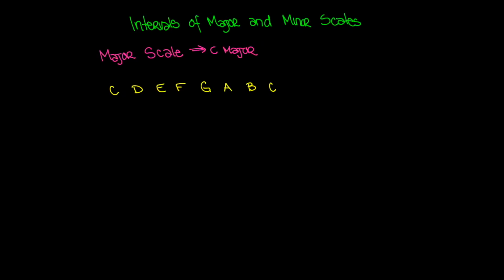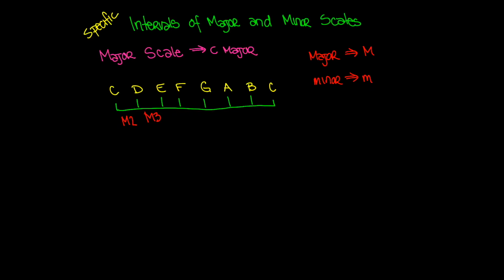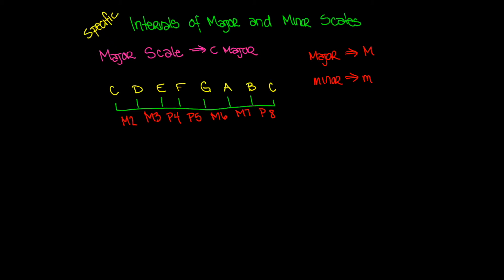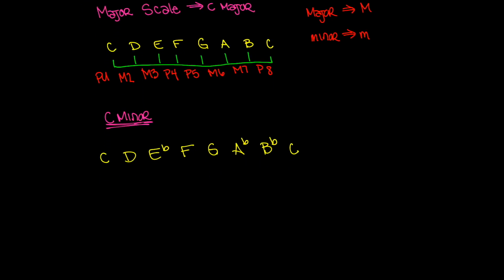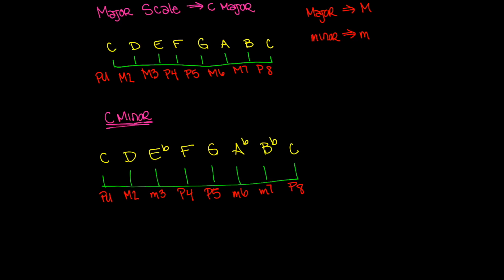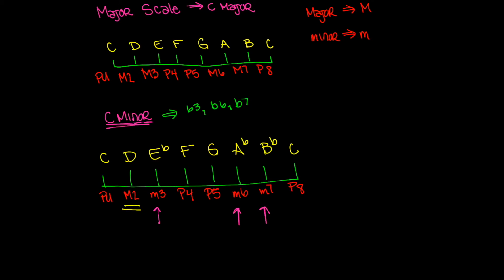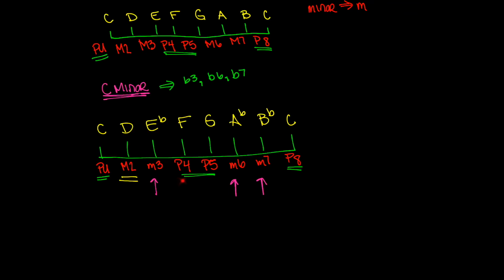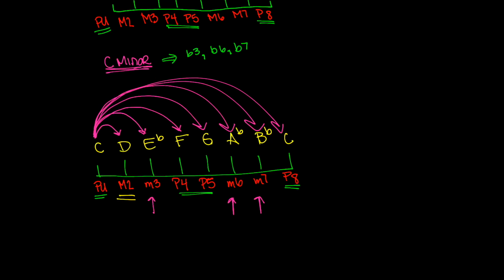Intervals of Major and Minor Scales Video - Music Theory Lesson 57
In this music theory video lesson, we will learn about the intervals in major scales, and the intervals in minor scales. Major and minor scales share some common intervals, but differ in a few intervals as well.